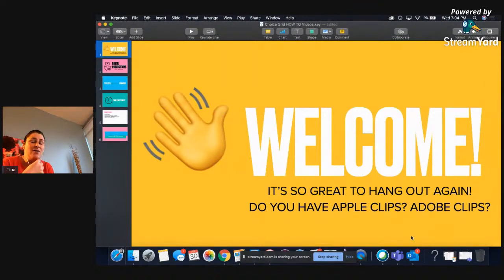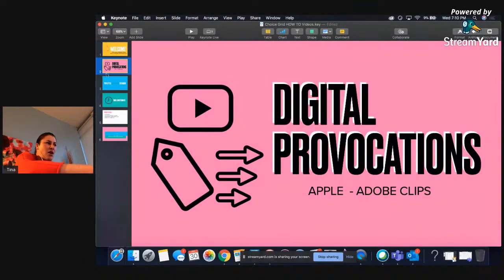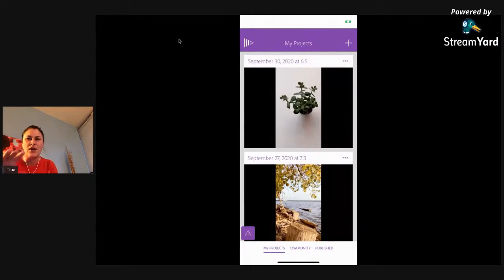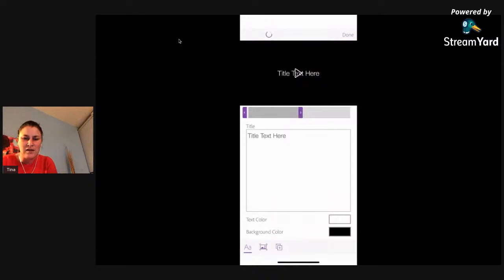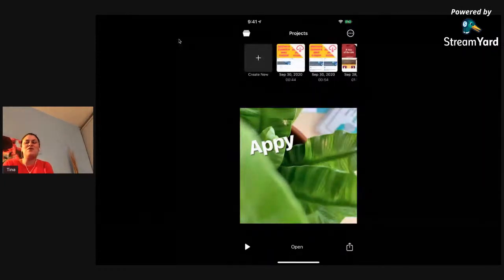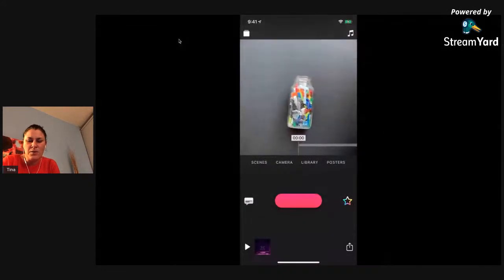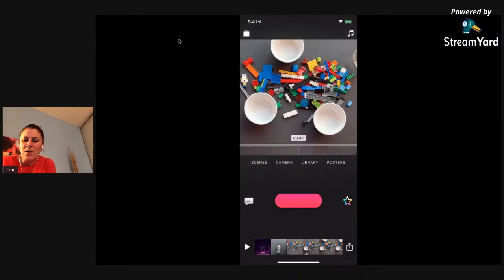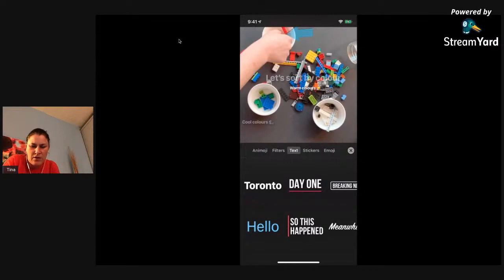APPY HOUR: DIGITAL Provocations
Join us tonight for Appy Hour as we explore digital provocations with Adobe & Apple Clips.